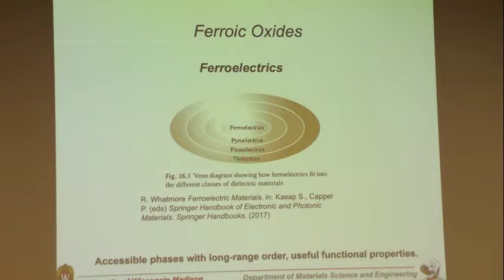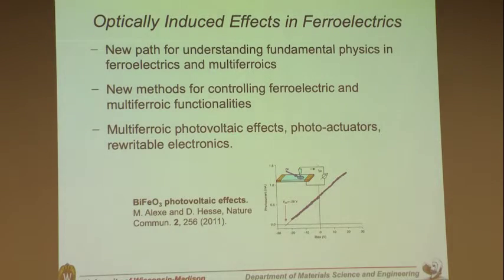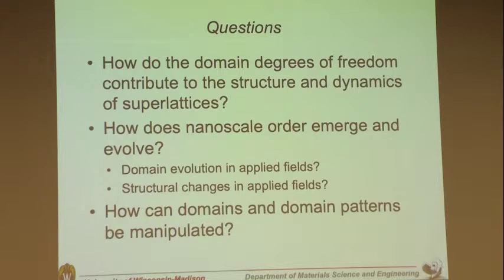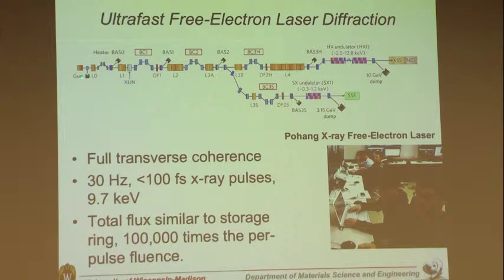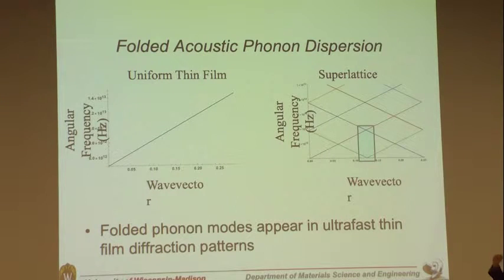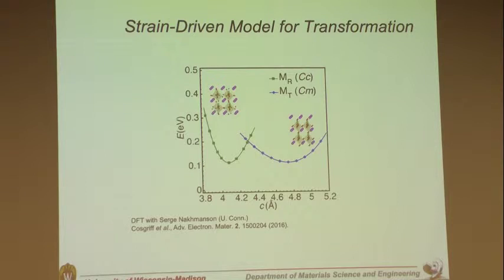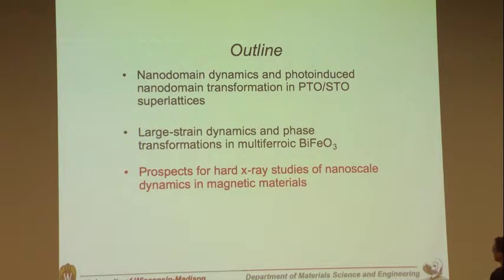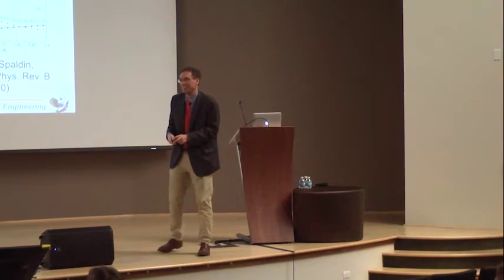6 5 2019 NanoScale Phase Polarization dynamics in Oxides Paul G Evans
Presentation: Nanoscale Phase and Polarization Dynamics in Oxides:
Successes and Hard Puzzles for X-ray Science
Date: June 5, 2019
Presenter: Paul G. Evans, University of Wisconsin-Madison